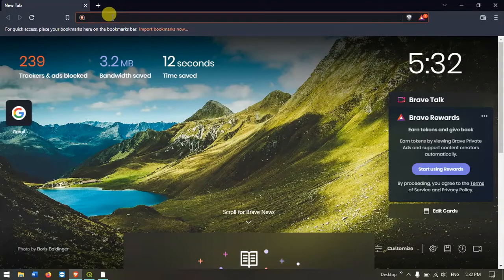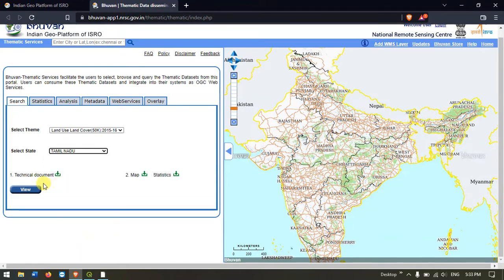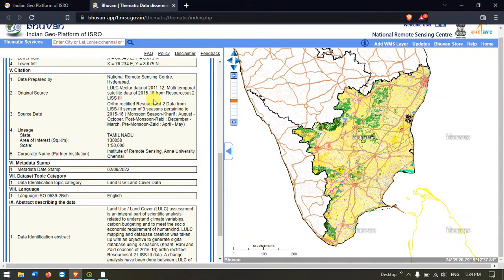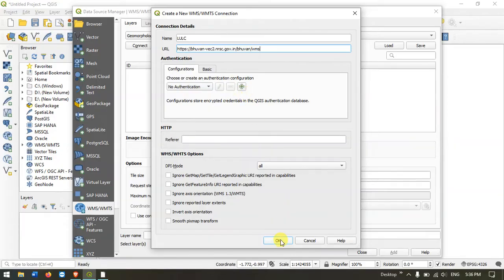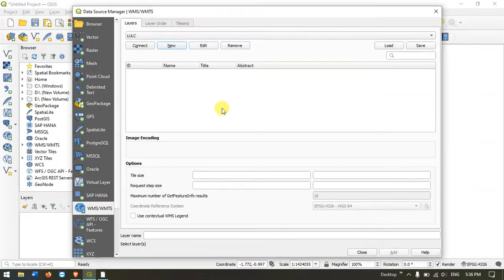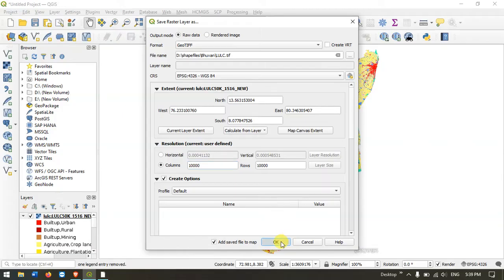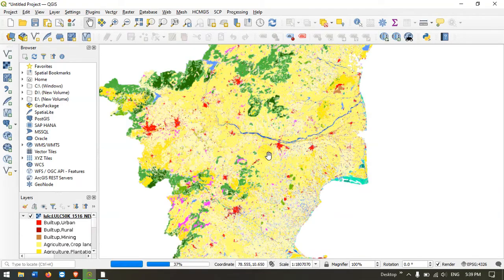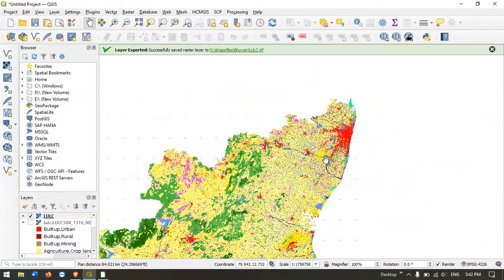Download Free Landuse and Landcover from Bhuvan | QGIS | Thematic Services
This video tutorial shows how to download a free landuse and landcover map from Bhuvan using QGIS. The data is available as a WMS Layer in the Bhuvan Thematic Services. The data is provided through Bhuvan by NRSC.